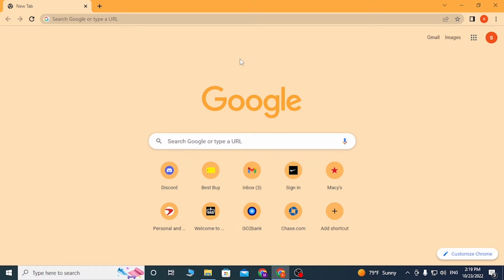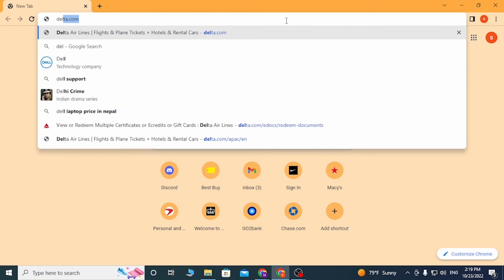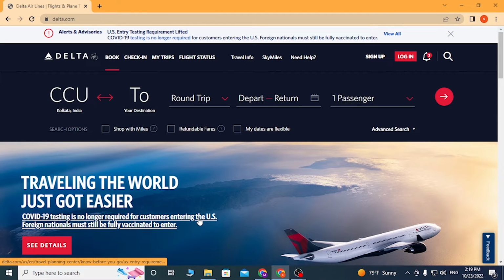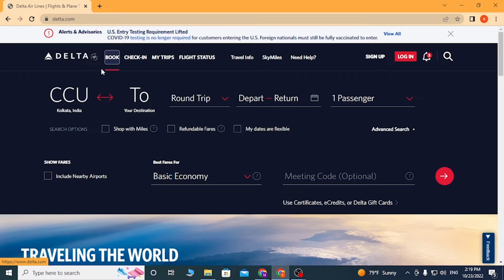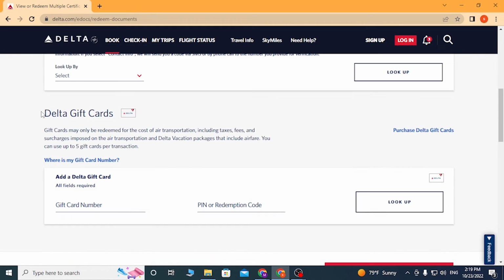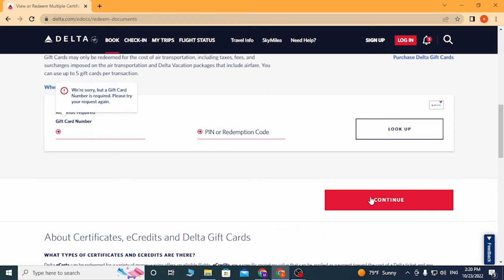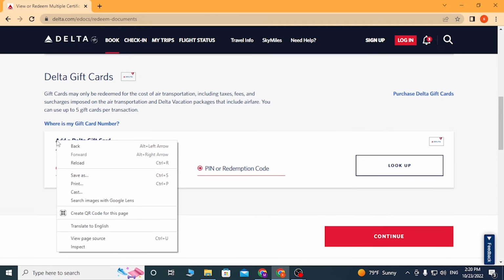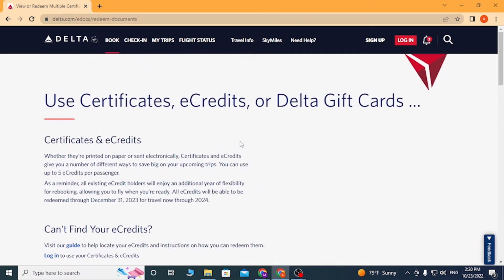How to Redeem Delta Gift Card Online on Web Browser? How to Use Delta Gift Card? Delta Gift Card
Learn how to redeem a delta gift card online on web browser. You can easily use your delta gift card by going to their site and redeeming your card. This Video will show you how to redeem or use a delta gift card with quick and easy steps on the browser. So, watch till the end for all the steps to redeem your delta gift card online.